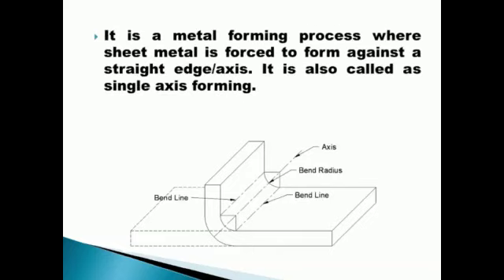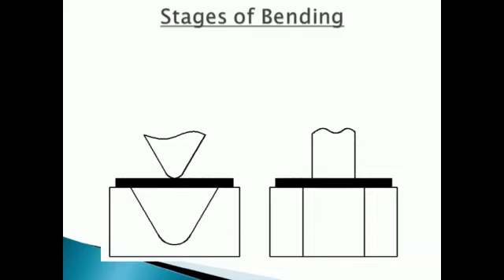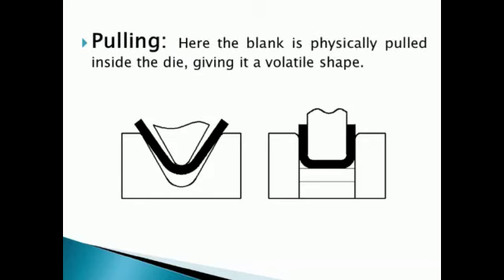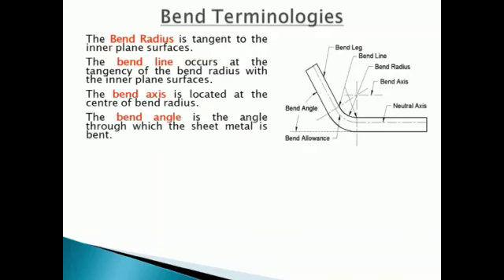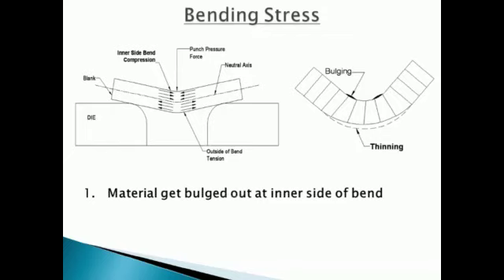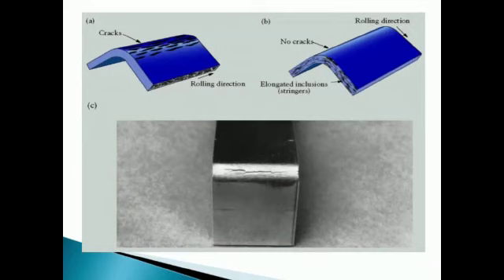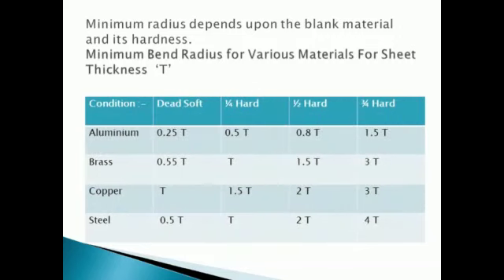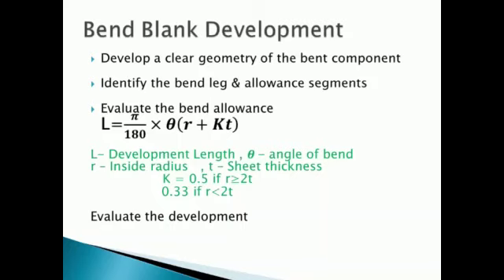Bending PART 1